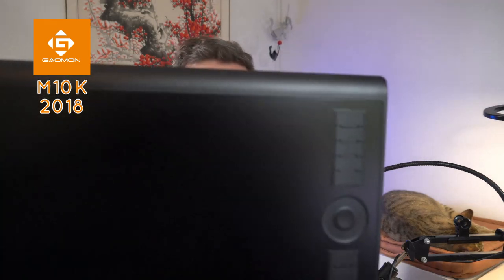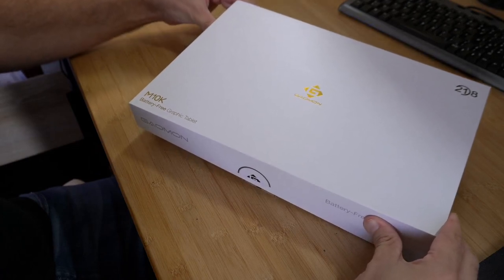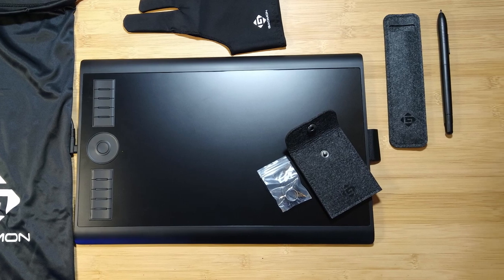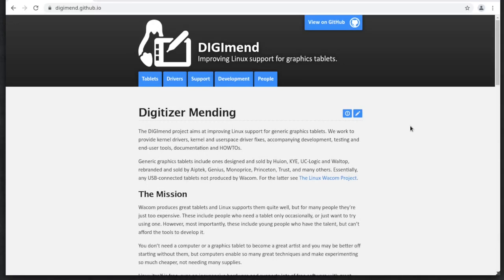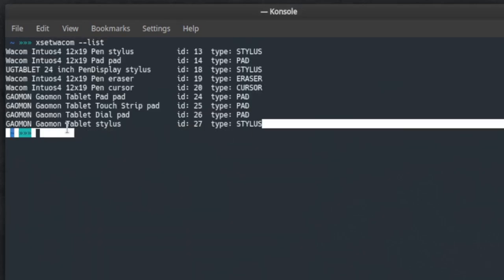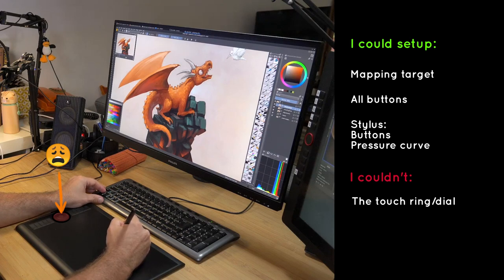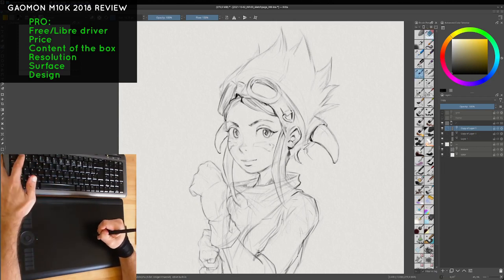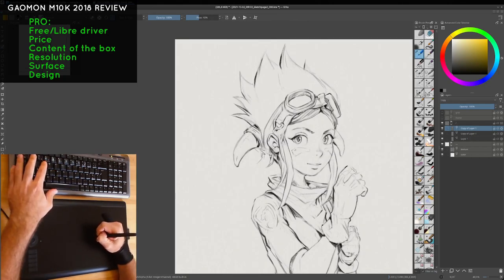Review: GAOMON M10K 2018 Graphic Tablet on Linux for Digital Painting.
I'm not paid by GAOMON, this is not a sponsored video. I do this review because they collaborated to do a Free/Libre and Open Source driver and I find that cool. They offered me the tablet for free so I can test it, and that's all. I have all freedom here.

**Chapter:**
- 00:00 Intro
- 01:12 Unboxing
- 02:19 Hardware
- 03:32 Software/Driver
- 05:18 Opinions and demo time
- 10:03 Conclusion

**Soundtrack:**
- Intro: Fabian Measures - Hanami (CC-By)

Edited with Kdenlive 21.04 on Kubuntu Linux 20.04